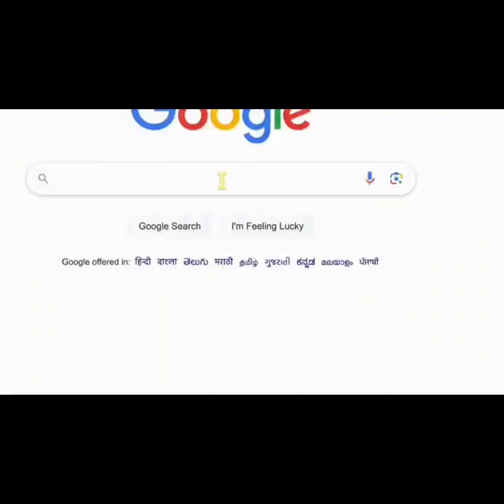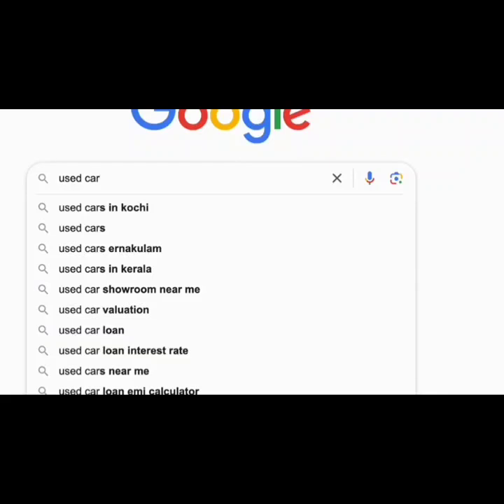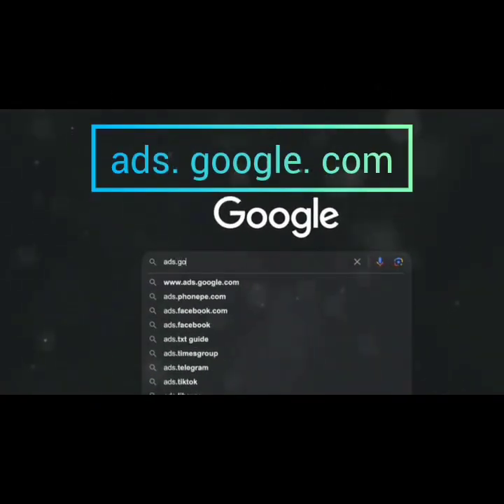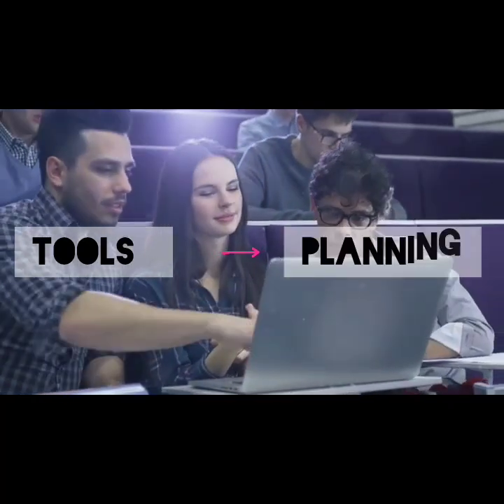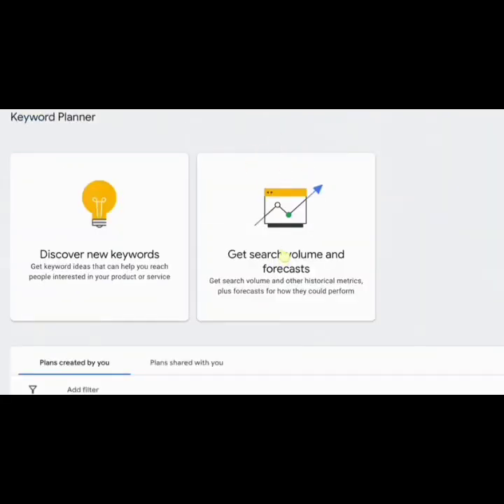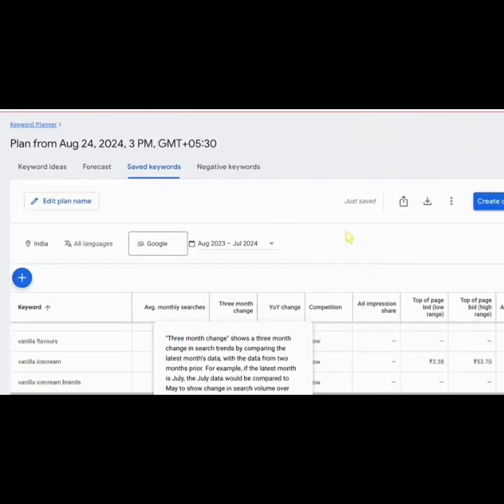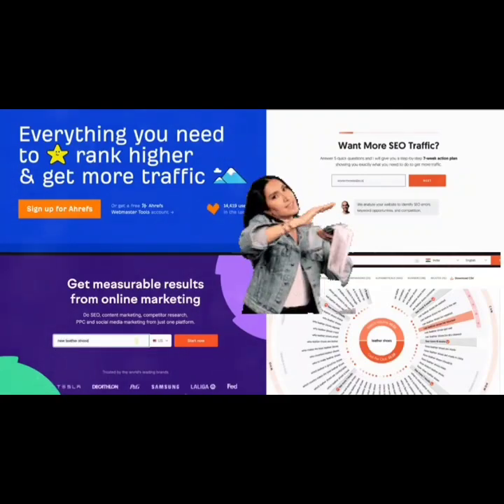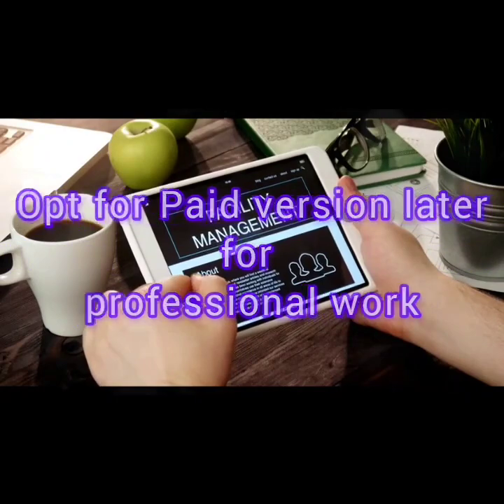keyword research full guide [2024]: Free tools for doing keyword research effectively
keyword research full guide [2024] Learn Keyword Research using free tools available to all. This video takes you through every step of how keywords can be found that are relevant to your business and the tools that can be used totally free of cost.
what is keyword research? It is finding the words people use to search for stuff on search engines, and using those insights to do search engine optimisation and content marketing. Best part is, most tools are free and even paid tools provide daily free quotas. Here’s how- Google search bar - Enter your seed keyword in Google. It will throw suggestions as drop down Make a note of the relevant ones! Next, try the alphabet soup method. Type your keyword, then a letter, starting with a,b,c and so on. Note all relevant keywords Google suggests. When doing a search on google search bar, Google also provides a section called "People Also Ask". Those are goldmines for content ideas. Continuing with the above, you can scroll down to the "Related Keywords" section. With this, you get a handful of keywords to start your work!
Head on to Google ads by clicking ads.google.com on the browser. On signing in by entering basic details, you will reach this screen view. Select Tools and then Planning, under which, you will find the "Keyword Planner" You will find two options here. First, "Discover new keywords" where you can enter a keyword to start off or enter a related website to get relevant keywords. Under keyword, you also can enter a website address related to the relevant category of business, to narrow down your searches. The website is optional and you may want to decide whether you want to use it. Second option is "Get search volume and forecasts", where you can enter a list of keywords in bulk and get the details of each keyword in terms of search volume and its likely cost of bidding. You could use the list of keywords that you had earlier listed from using the google search bar, as an input in this option, and get a detailed report of each keyword, to decide which one to add to your campaign and which ones to ignore. Apart from this free tool, there are paid tools like SEM Rush, Ubersuggest, Answerthepublic, Ahrefs, which are excellent tools for keyword research. All of them provide limited free usage on a daily basis and you could sign up for those tools, to use it for your requirements. Once you get into a professional work, you could later opt for a paid tools. Basis the results of keyword research, you can generate content using those keywords and make your platform more relevant to searches, thereby improving your organic rankings and also by reducing cost of bidding in PPC campaigns. Before we wrap up, let us do a recap. We looked at what keyword research is, what tools are available freely and after payment, how to use both these options for free initially, and how this can guide it in your content strategy
This summarises the video.